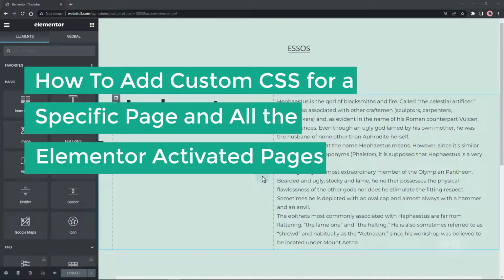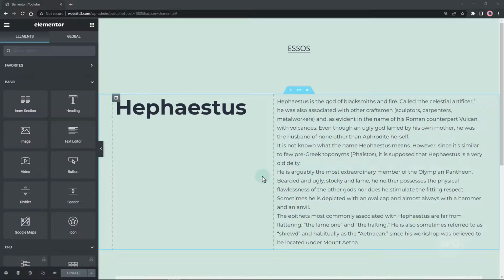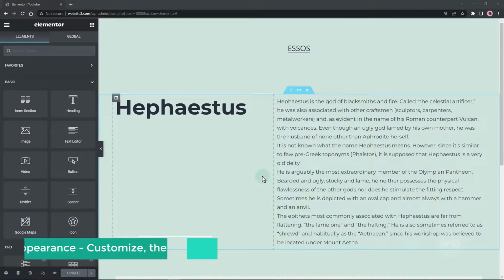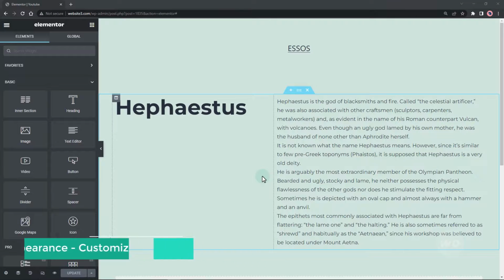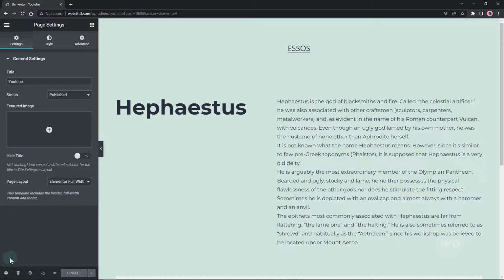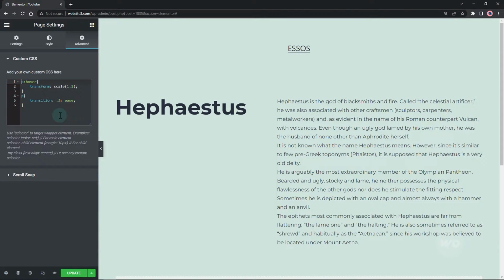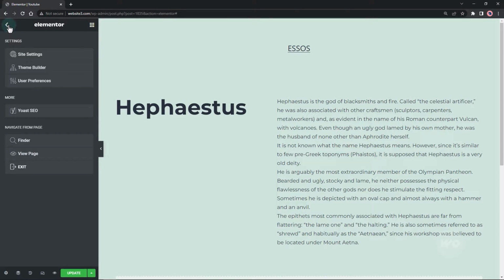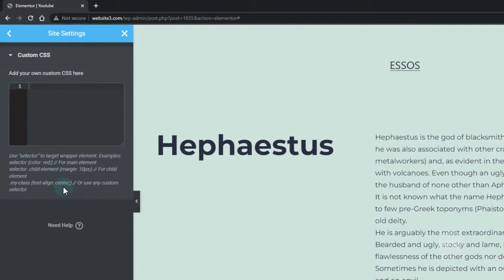How To Add Custom CSS for a Specific Page and All the Elementor Activated Pages | EASY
In this video, I will show you how to add Custom CSS for a specific page and all the elementor-activated pages.